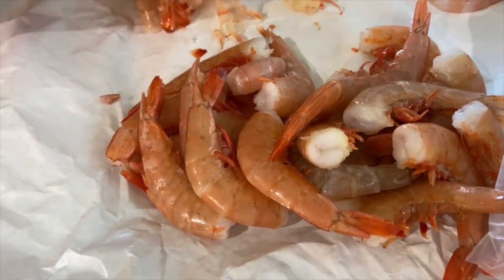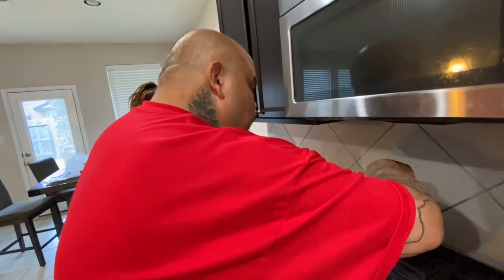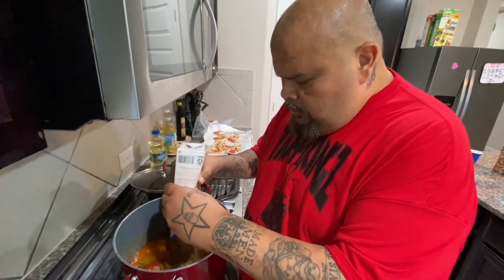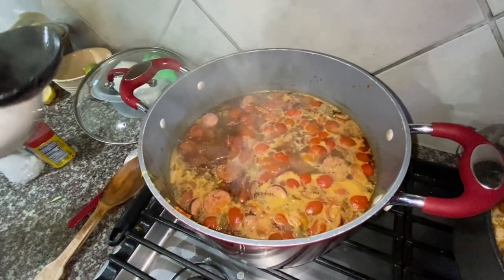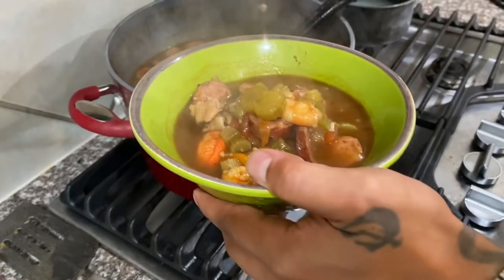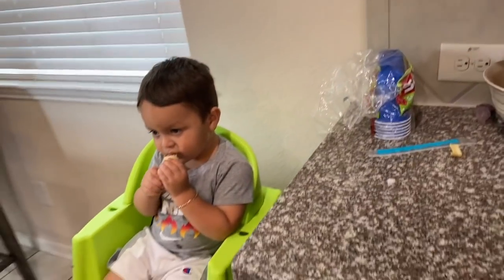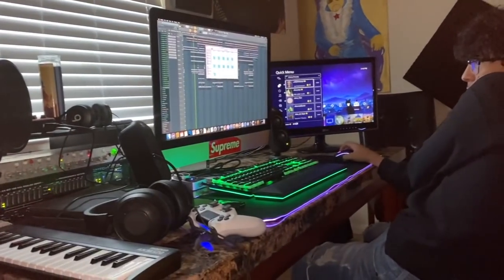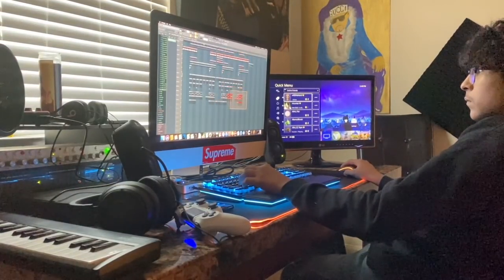MAKIN GUMBO WITH BIG BERT !! (LUCIANOTV WEBISODE)